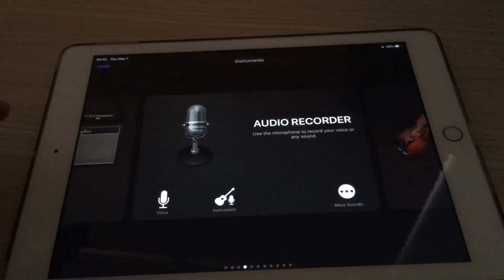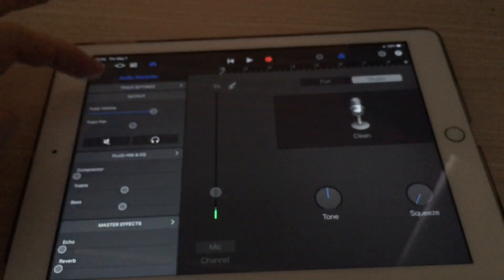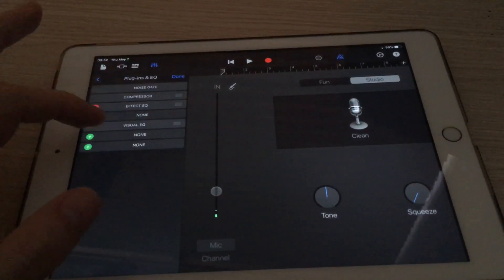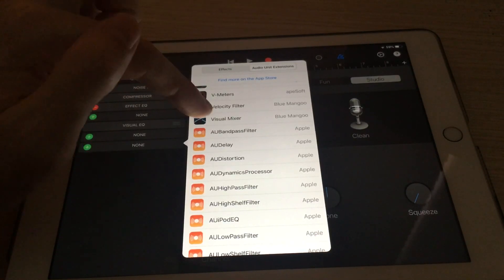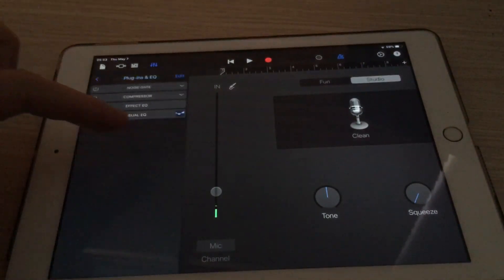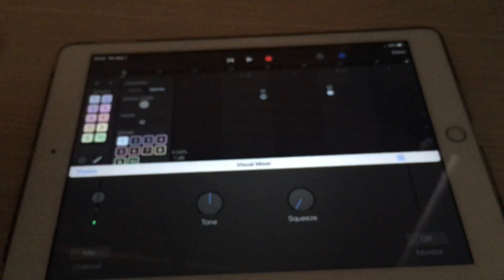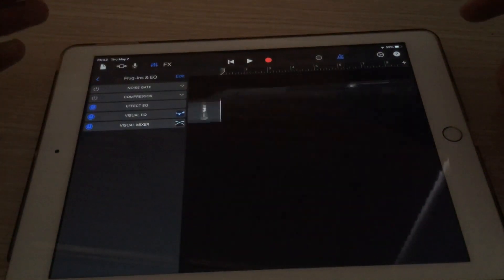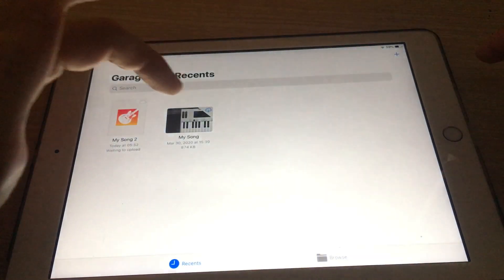How to run visual mixer in GarageBand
This video shows how to run visual mixer in garageBand